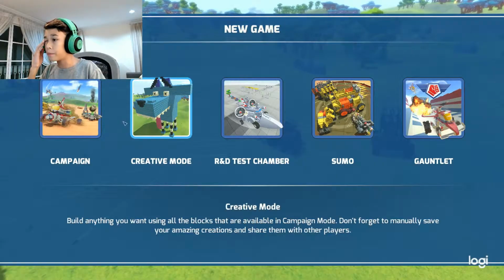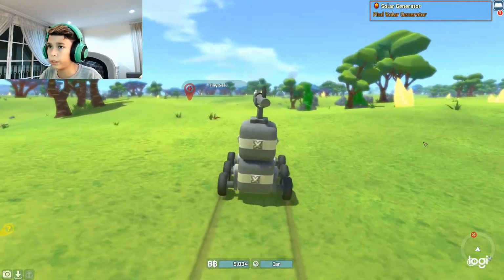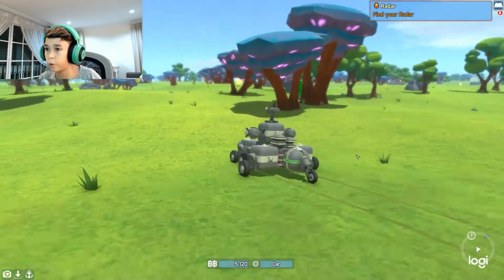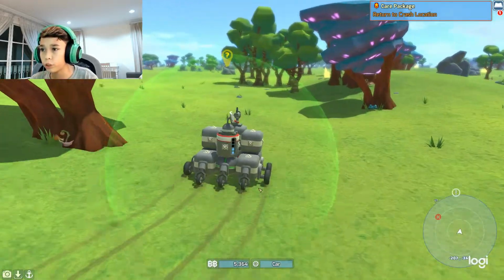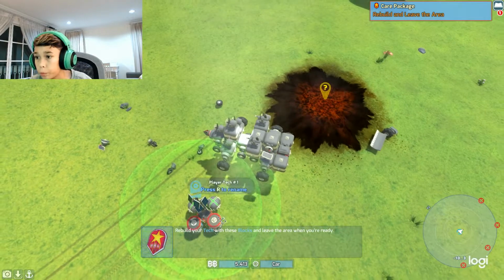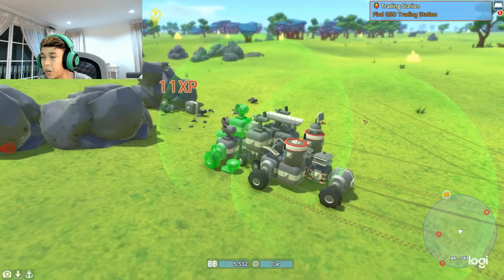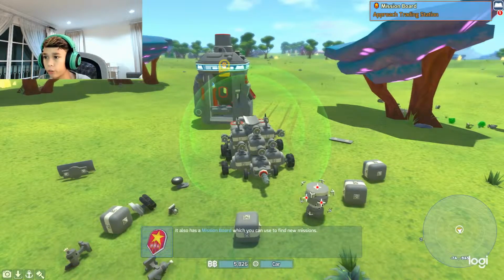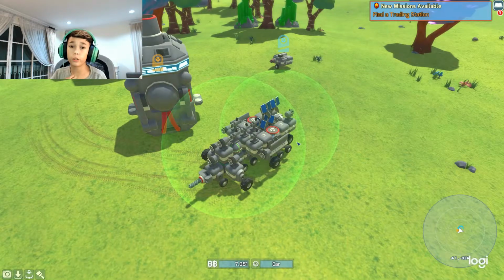Terra Tech playthrough #1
In this video we start building a tech of justice.